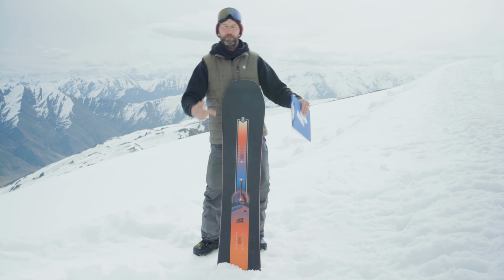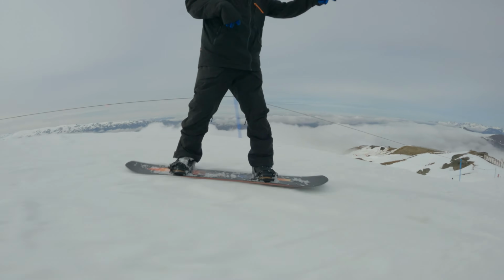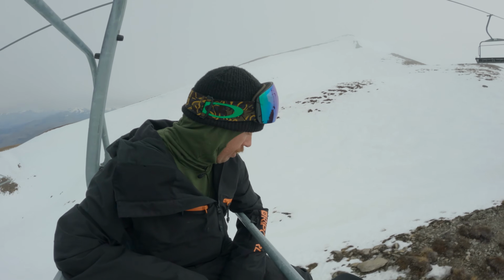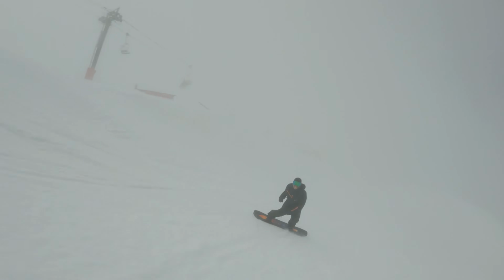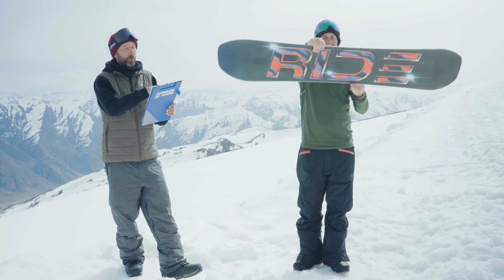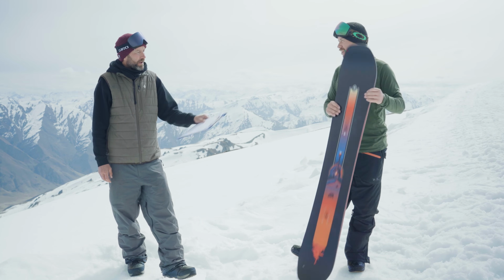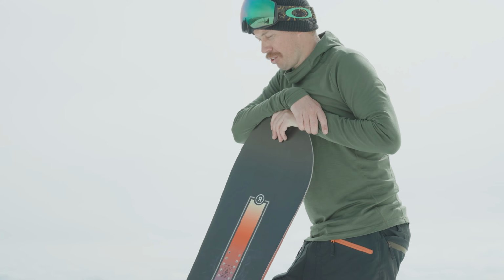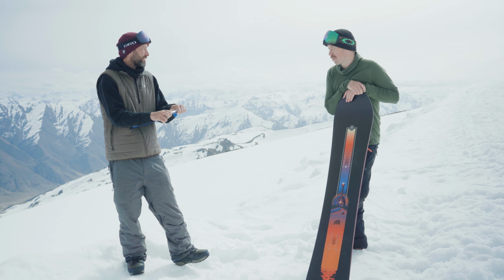Ride Shadowban Snowboard | Whitelines Real Time Reviews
Snowboard: Ride Shadowban
Rider: Stef Zeestraten
Resort: Cardrona, NZ

Two runs, one snowboard, zero scripts! Welcome to the Whitelines Real Time Reviews with Ed Leigh, where we take a look at some of the most popular snowboards on the market and test them out in real-time.

In this episode, Stef's taking a couple laps on Ride's new unisex hog, the Shadowban. Let's see how it fares...

Since the magazine first started in 1995, Whitelines has been about one thing - spreading the love of snowboarding as far as possible.

Gear reviews, exotic travel destinations and tonnes of snowboarding knowledge and advice - you'll find it all and more right here on our YouTube channel